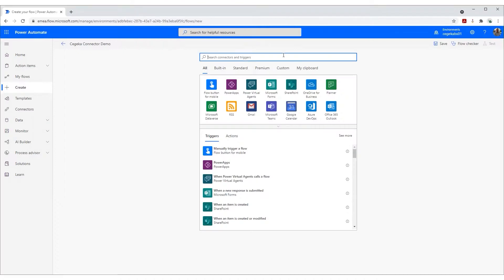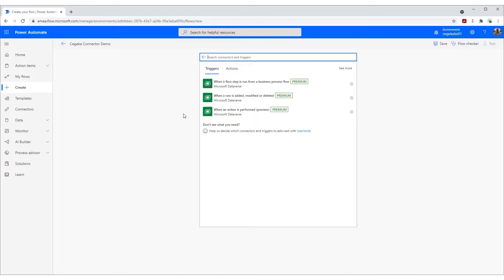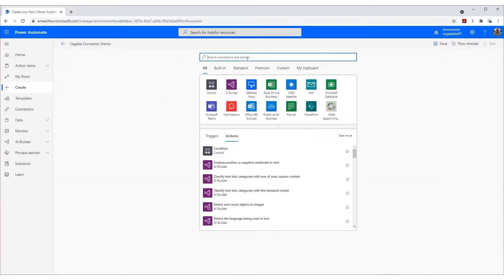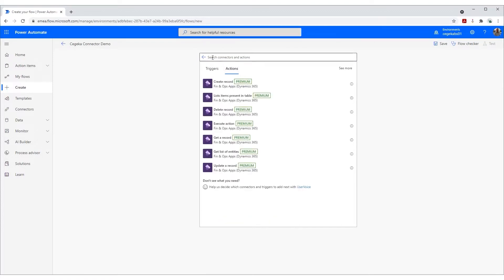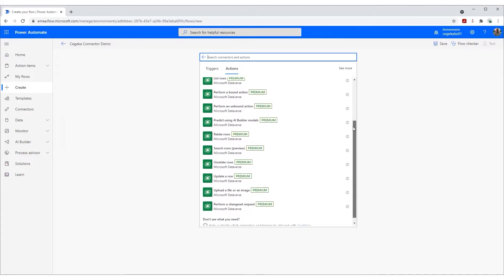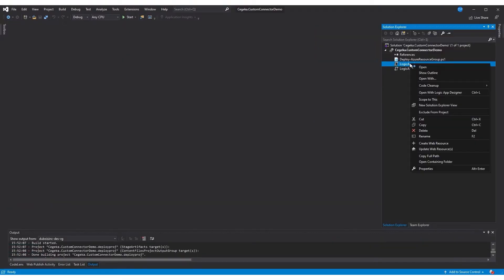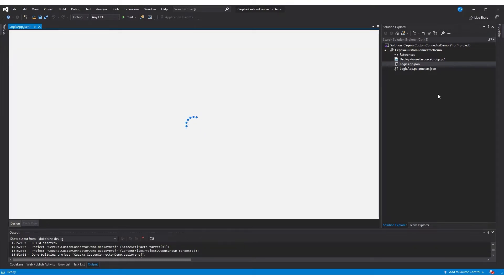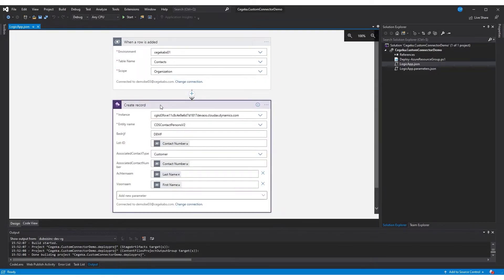CUSTOM CONNECTORS | Data Integration for Microsoft Dynamics 365 - D365 FO & CE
In this episode of a Tech Talk series about data integration in Microsoft Dynamics 365, we'll give you a quick overview of how you can use CUSTOM CONNECTORS for D365 FO & CE!

0:00 – Introduction
1:29 – How do you configure the connector?
4:55 – Application Lifecycle Management
5:56 – The advantages of the connector
10:11 –The pitfalls you should look out for
13:14 – Conclusion

The other videos in this playlist will be focusing on:
✅ Dual Write
✅ CDS Data Integrator
✅ Virtual Entities